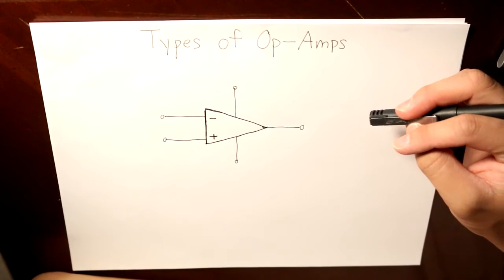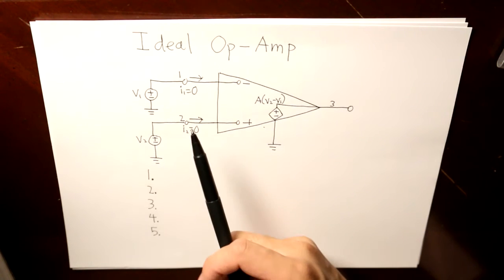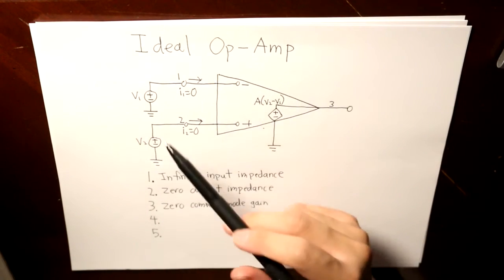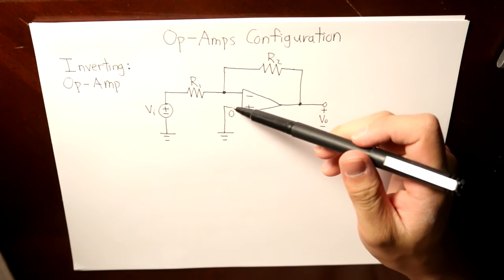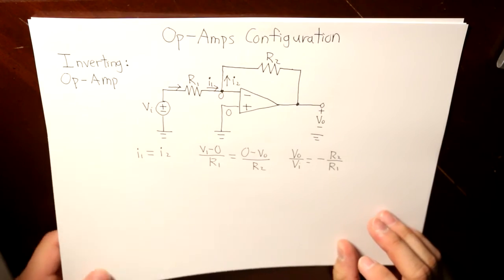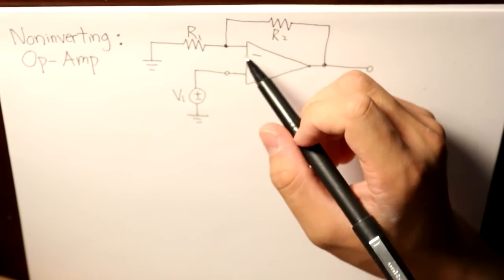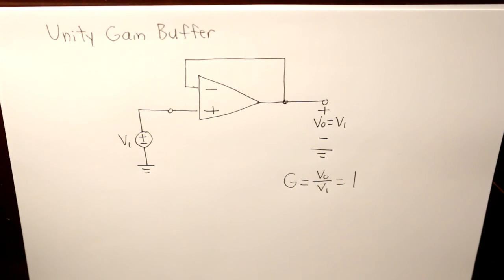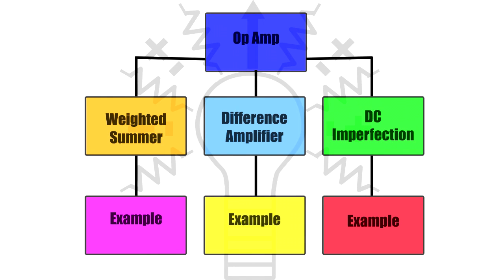Types of Op Amps [Very Simple]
In this video I will be talking about the type of op amps you will encounter in electrical engineering